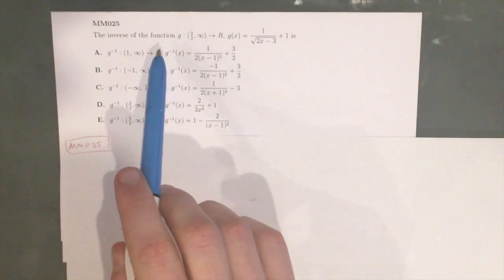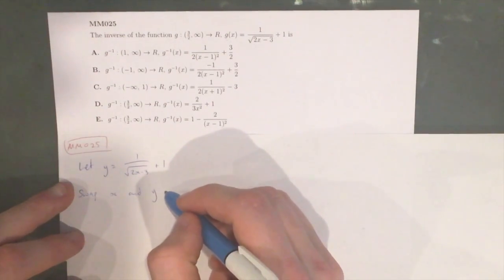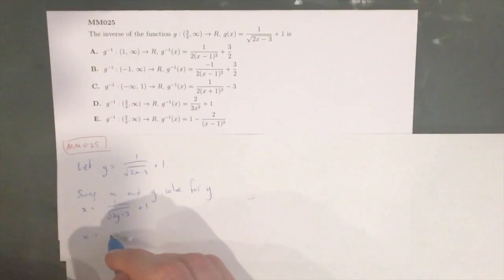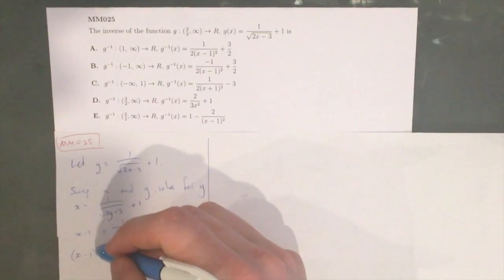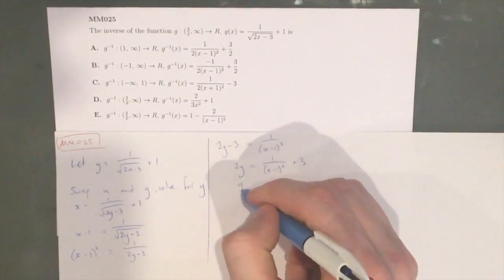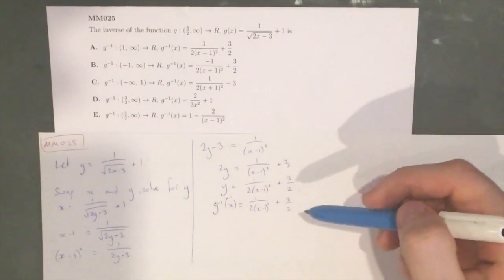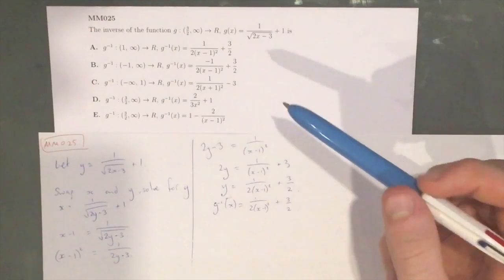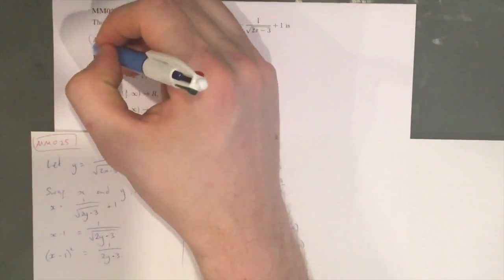MM025 Maths Methods Fortify Study Guide - "How to find the inverse of a function"